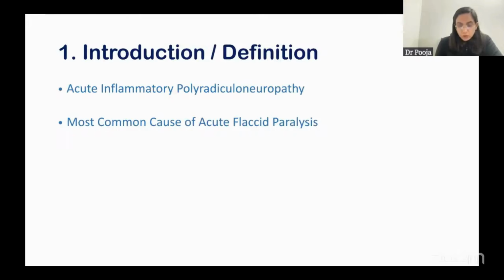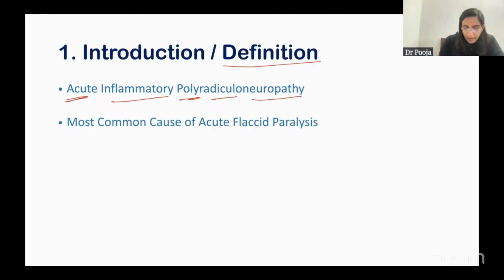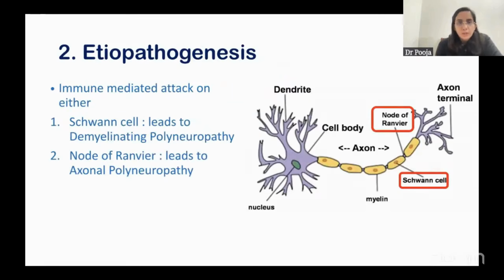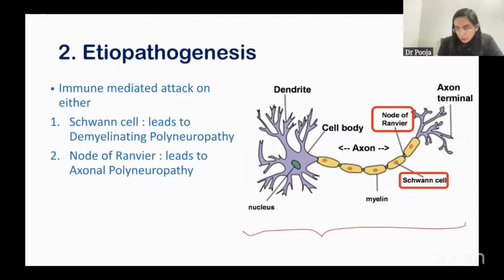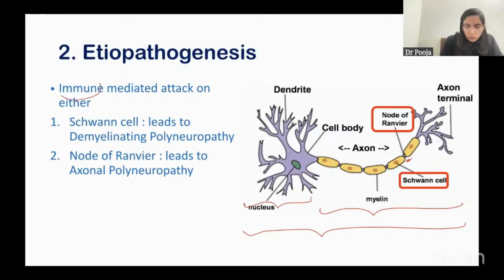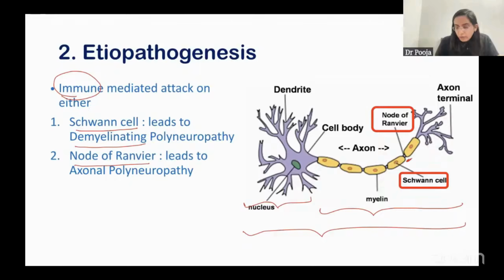Guillain-Barré Syndrome Simplified | Pathogenesis & Mechanism | PG Residents | DocTutorials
Guillain-Barré Syndrome (GBS) is a life-threatening neurological disorder and one of the most common causes of acute flaccid paralysis encountered in clinical neurology. This DocTutorials PG Neurology lecture simplifies the concept of GBS, covering its definition, pathogenesis, and mechanism in a way that helps residents understand the disease from both an academic and a clinical perspective.

At DocTutorials, we make postgraduate learning more structured and clinically oriented. Our content transforms textbook knowledge into actionable concepts — whether you are preparing for NEET SS, INI SS, or your DM Neurology residency. With clear diagrams, faculty explanations, and exam-focused detailing, DocTutorials ensures that every postgraduate learns to reason like a clinician, not just memorize like a student.

Definition – Acute inflammatory polyradiculoneuropathy (AIDP)
GBS Pathogenesis – Immune-mediated attack on Schwann cells or axons
Mechanism – Demyelinating vs axonal variants of polyneuropathy
Role of Schwann cells and nodes of Ranvier in disease mechanism
Clinical correlation with acute flaccid paralysis
Diagram-based explanation ideal for answer writing
Key PG-level points for viva, theory, and NEET SS recall

✅ Clinically-driven learning that connects basic science to bedside
✅ Neurology topics explained by leading faculty with real-world cases
✅ Perfect for PG residents and DM aspirants preparing for NEET SS/INI SS
✅ Diagram-based, concise, and evidence-linked lectures
✅ Designed to enhance clinical reasoning and exam performance

00:00 – Introduction to Guillain-Barré Syndrome (GBS)
00:27 – Definition: What is Guillain-Barré Syndrome?
00:35 – Acute Inflammatory Polyradiculoneuropathy (AIDP) – Simple Definition
00:51 – GBS as the Most Common Cause of Acute Flaccid Paralysis
01:05 – Understanding the Etiopathogenesis of GBS
01:12 – Basic Neuron Structure (Cell Body & Axon)
01:20 – Role of Schwann Cells in Myelination
01:29 – Nodes of Ranvier – Gaps in Myelin Sheath
01:37 – Immune-Mediated Attack in GBS – Overview
01:44 – Attack at Schwann Cell → Demyelinating Polyneuropathy
02:05 – Pathophysiology of Myelin Damage
02:15 – Attack at Node of Ranvier → Axonal Polyneuropathy
02:25 – Mechanism of Axonal Injury
02:32 – Diagram-Based Explanation for GBS Pathogenesis

DocTutorials empowers every resident to build conceptual clarity, diagnostic logic, and academic confidence — the foundation of great clinical neurology